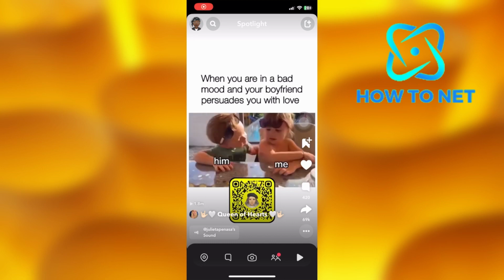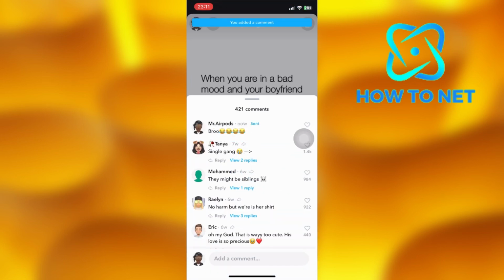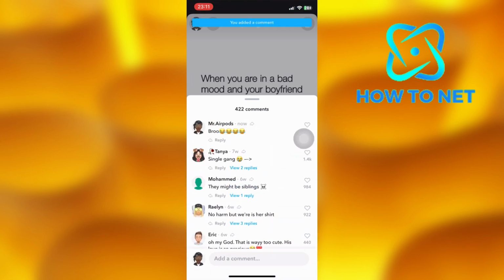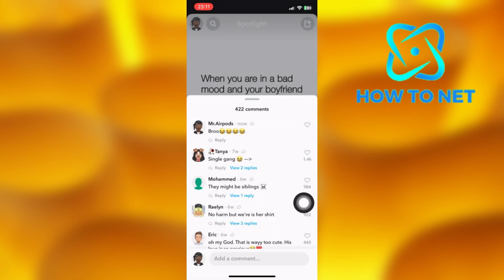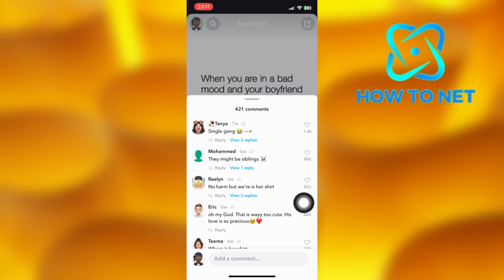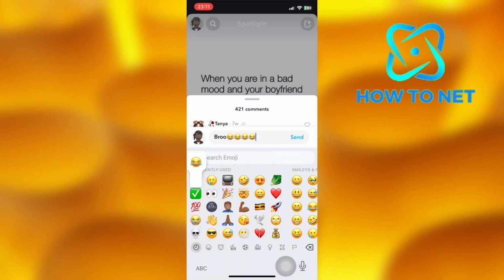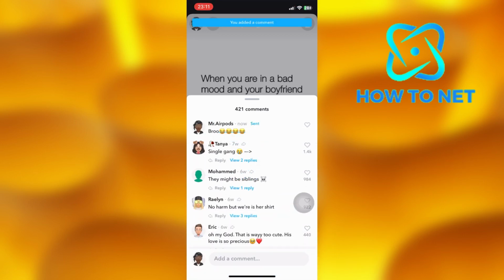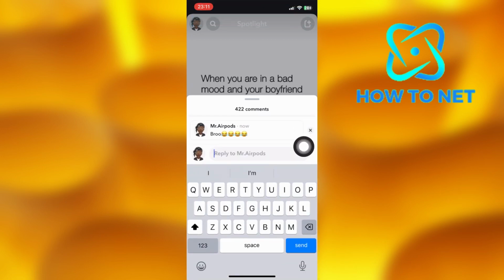How To Delete Your Comments On Snapchat | Remove Snapchat Comment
In this Simple video tutorial, am going to share with you how to delete your comments on Snapchat. You can simply remove your comments in the spotlight section on Snapchat in just few simple steps.

Remove your comments on spotlight videos on Snapchat.